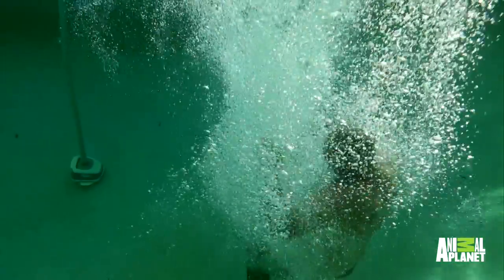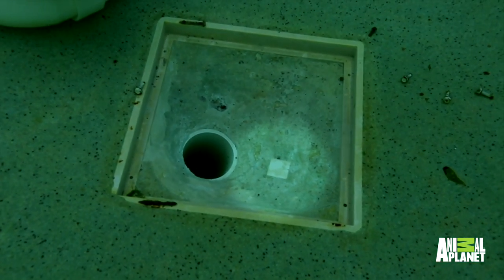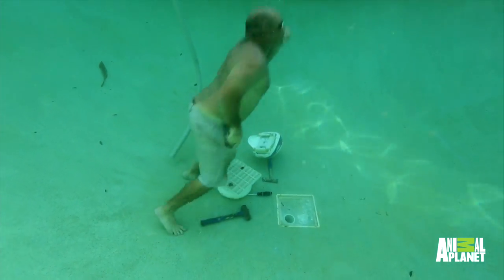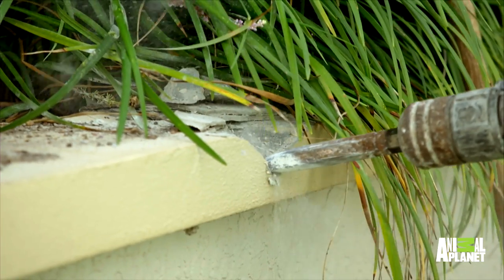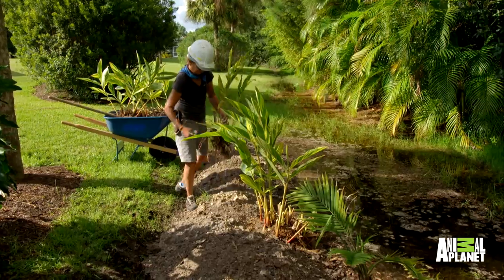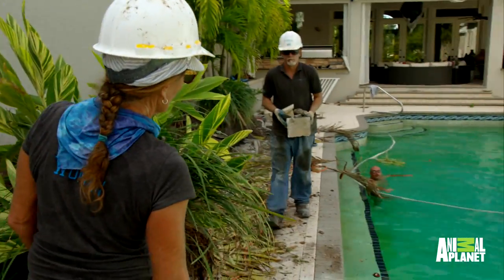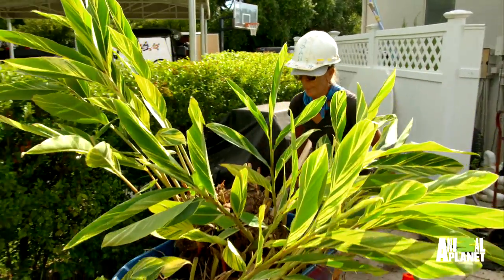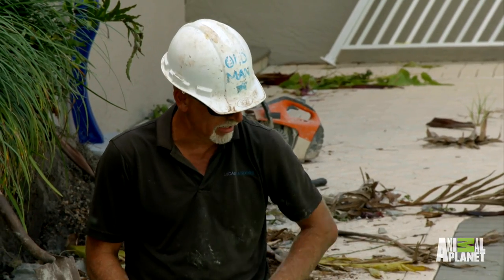Hold Your Breath for Some Underwater Demolition | Insane Pools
While the rest of the team begins work on their newest job, Crash is forced to take on a tricky underwater demolition task without the benefit of scuba equipment.

Insane Pools
Sunday  9/8C